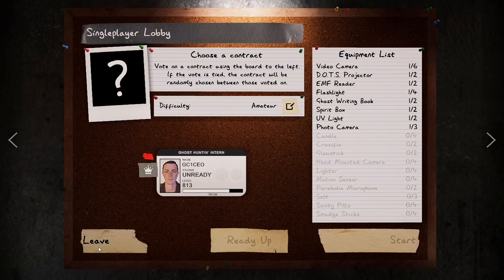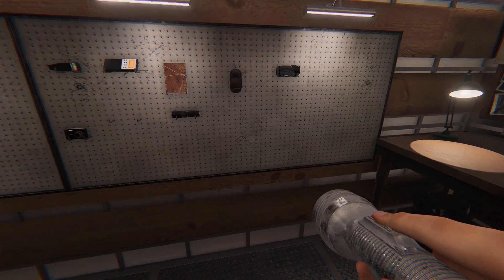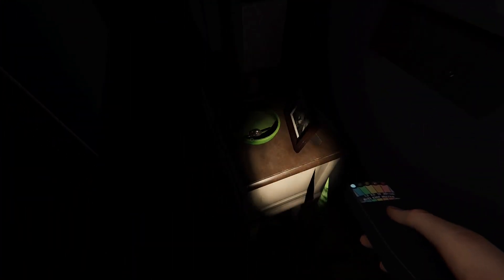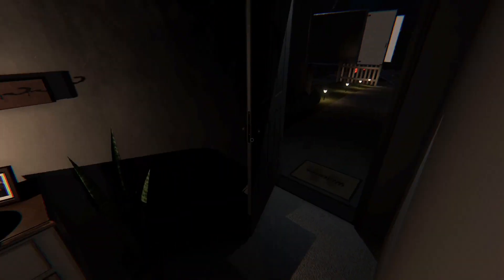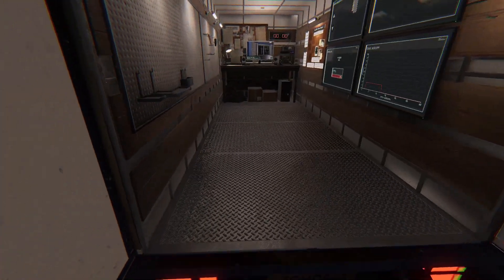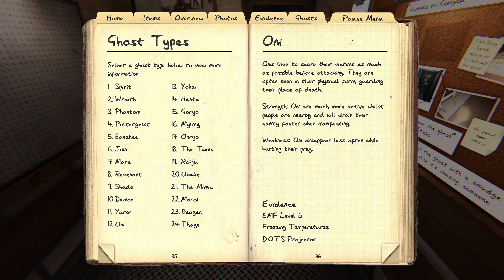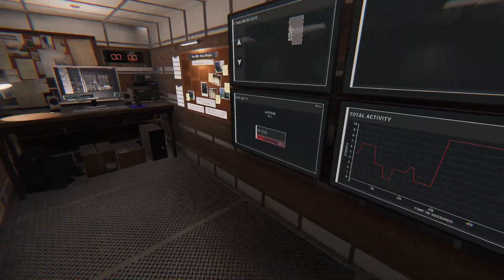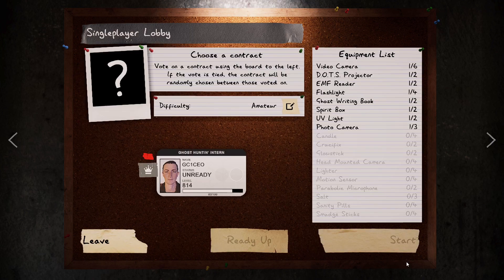An introductory game of Phasmophobia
An amateur difficulty Tanglewood investigation that introduces the basics of an investigation